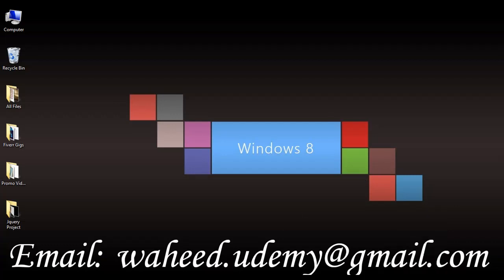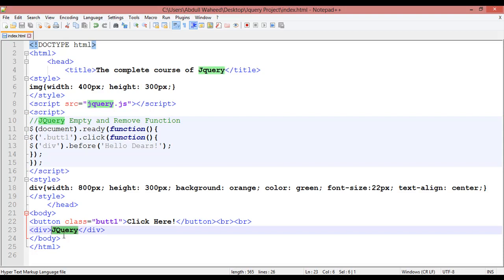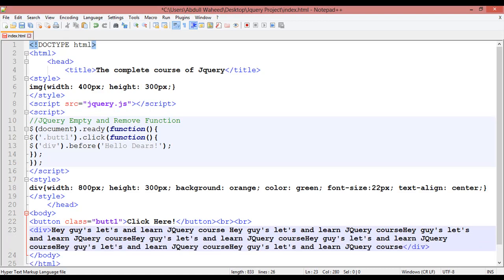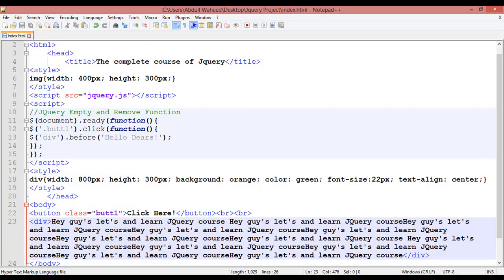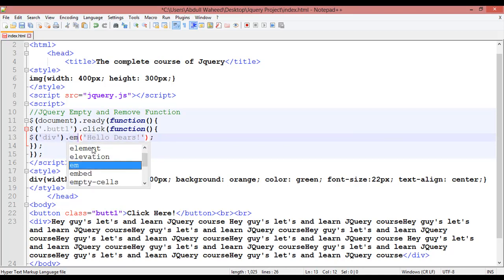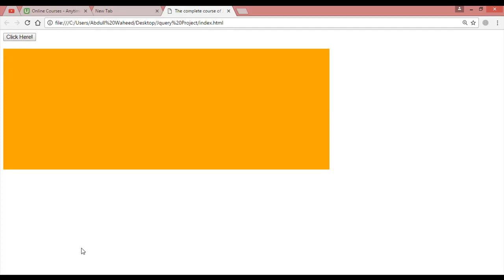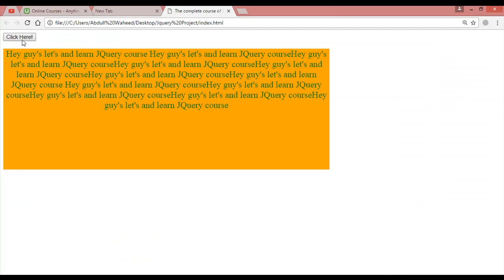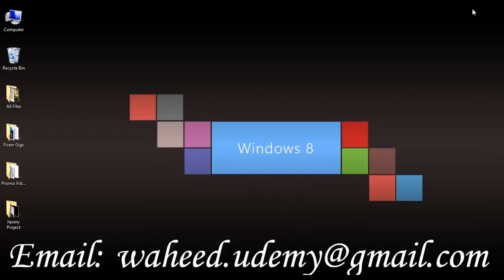jquery tutorial for beginners - Jquery empty and remove(video-19)